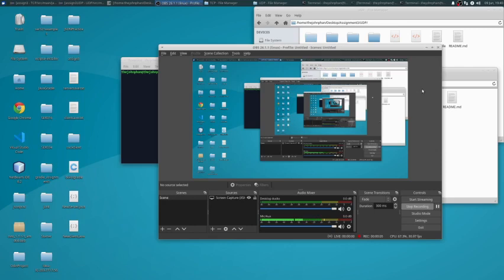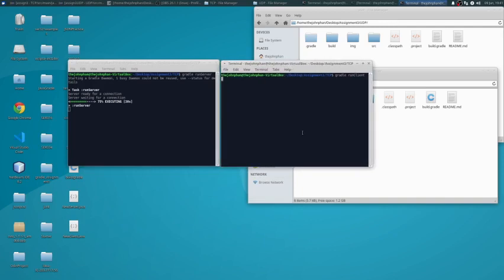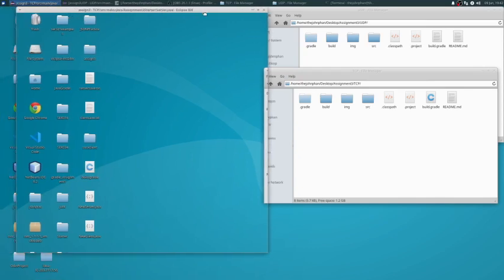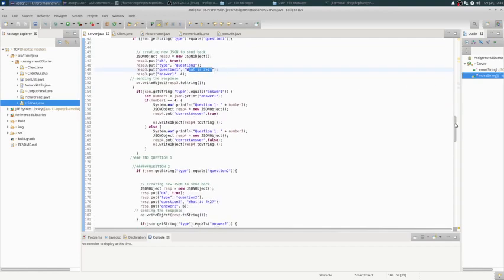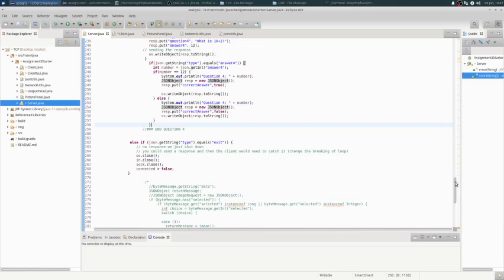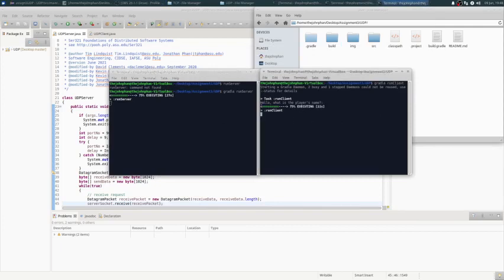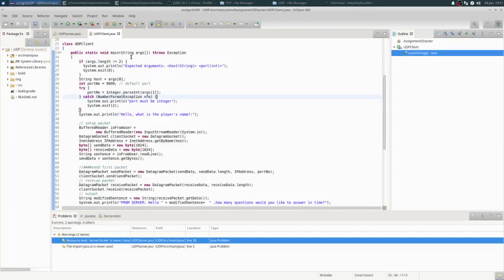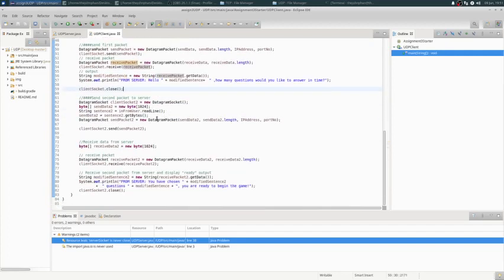Assignment3 TCP and UDP